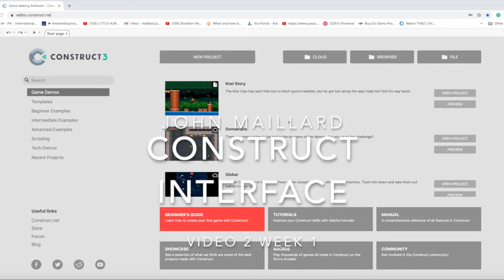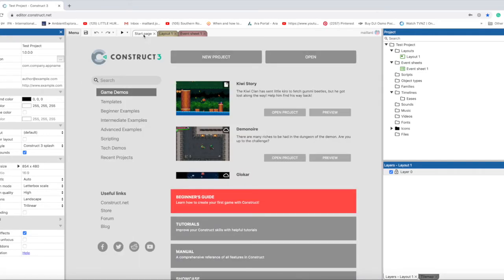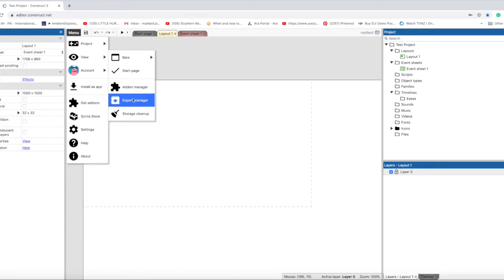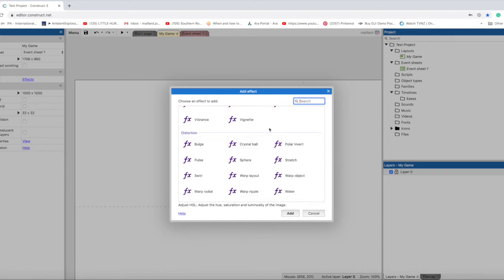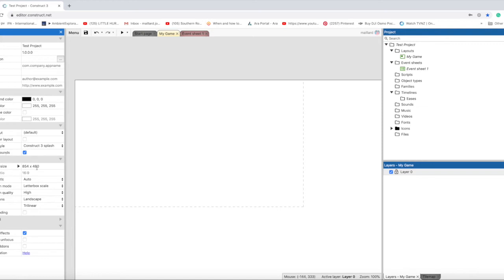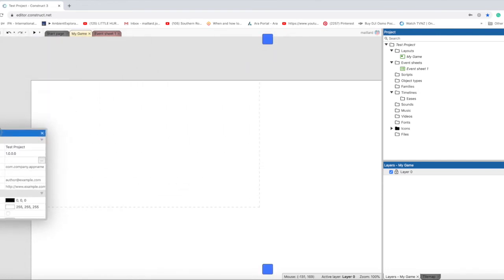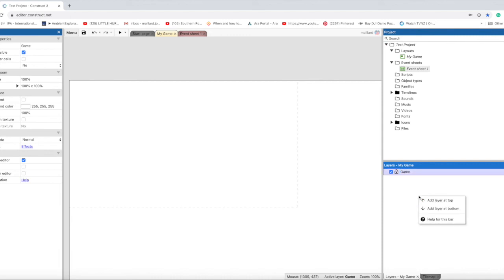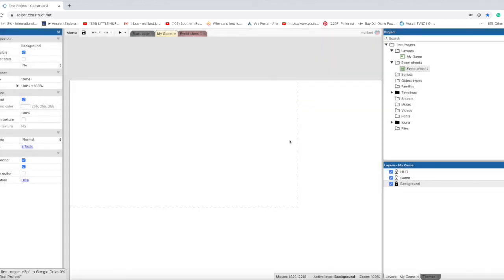Learning Construct 3 part 2